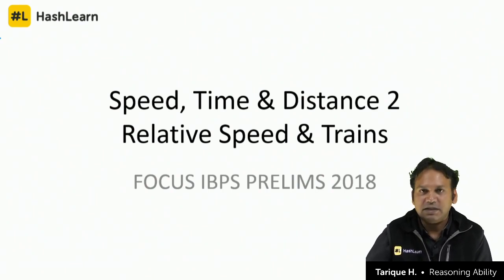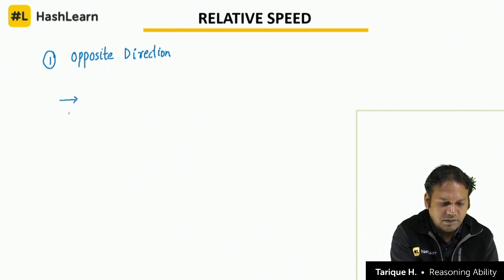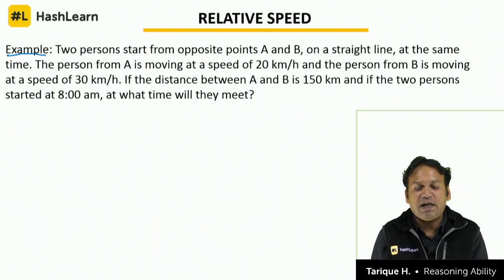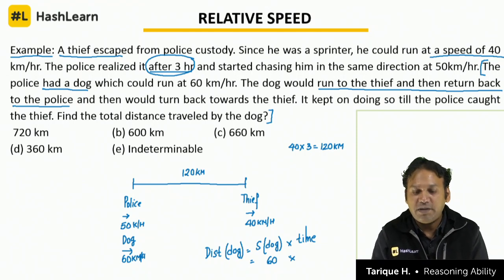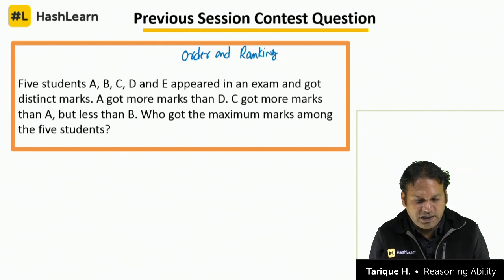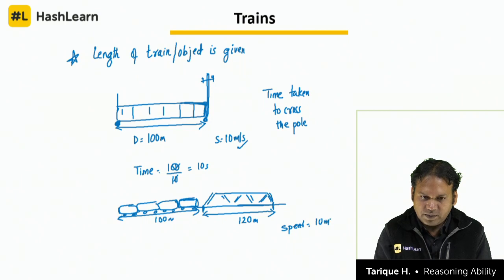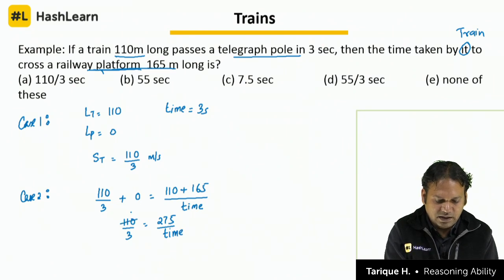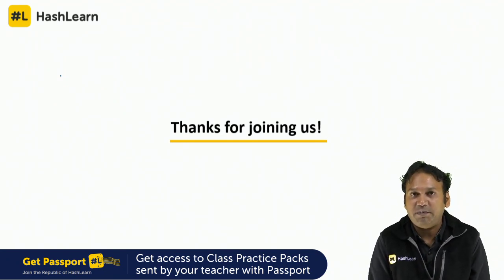Relative Speed & Trains | TDS | Quant | IBPS 2018 | Day 19